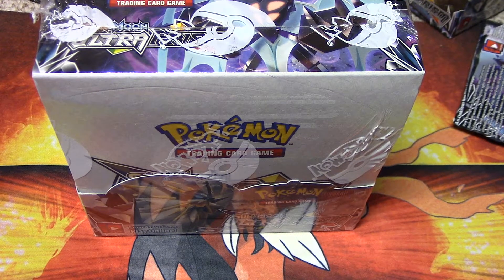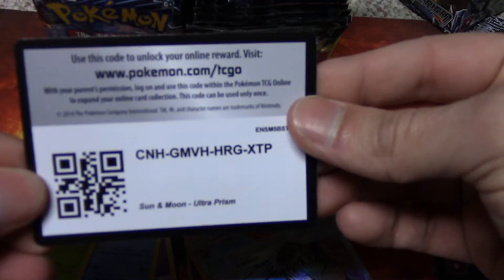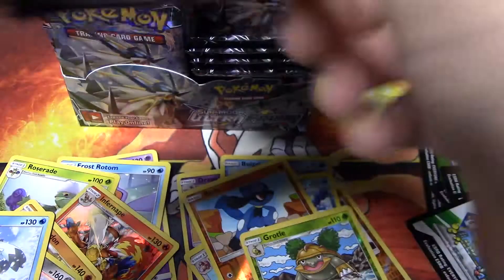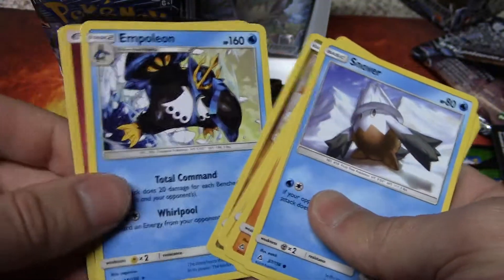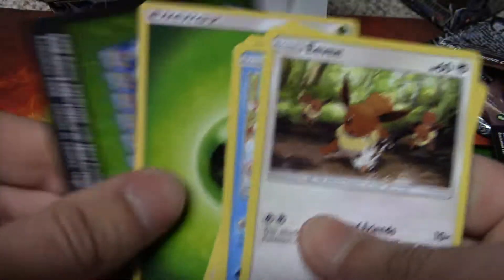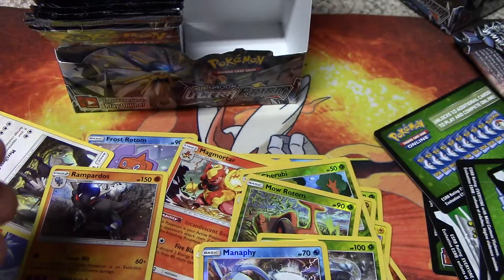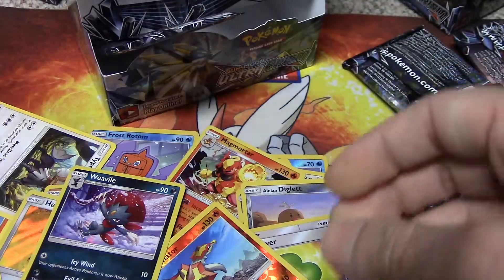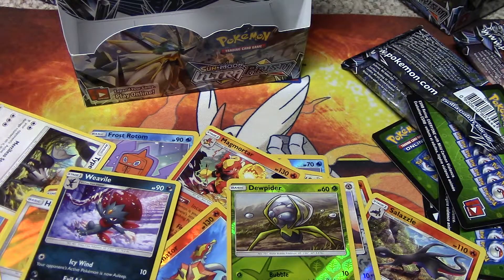POKEMON SUN AND MOON ULTRA PRISM CASE OPENING BOX 6 OF 6 THE FINAL BOX!!!!!!!!!!!!